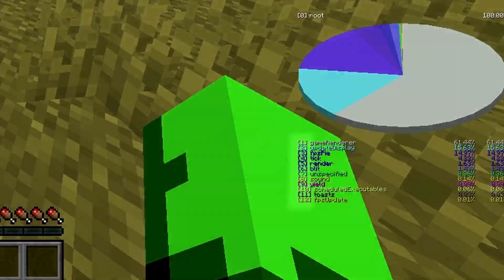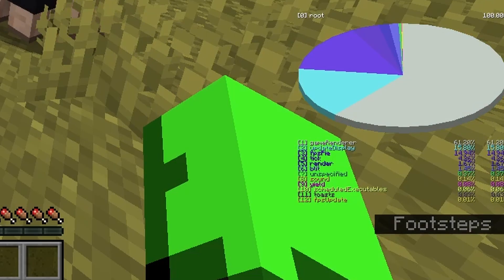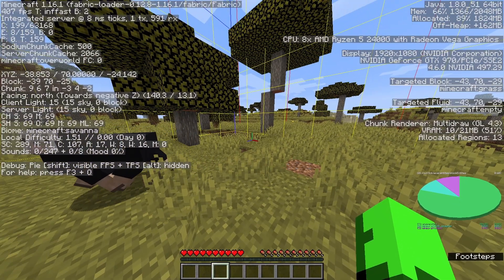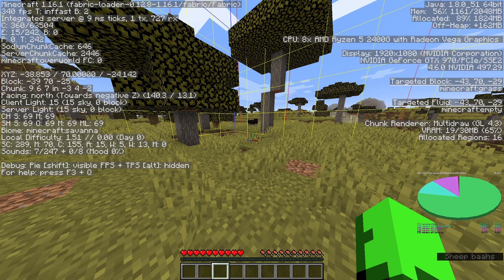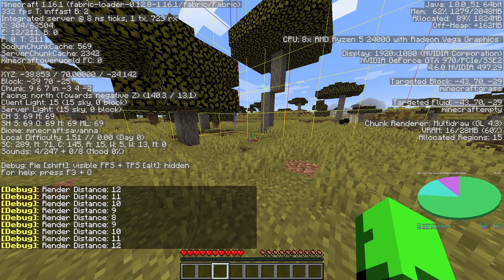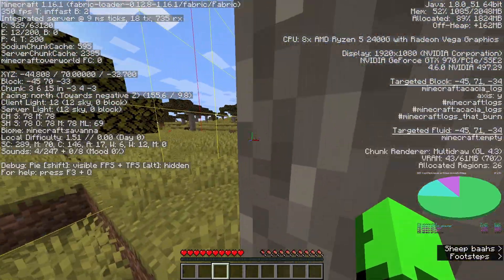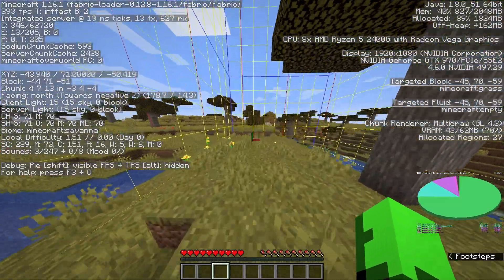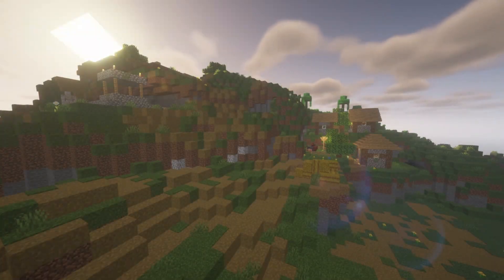How To Find A Village In Minecraft (Speedrunning Tips)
Today, I present to you the second video in a new series on Minecraft Speedrunning Tips. Today, we find out how you can easily find a village in Minecraft, whilst speedrunning

You'll mainly want to get a blacksmith (furnace) for a good village, but not saying all others are bad